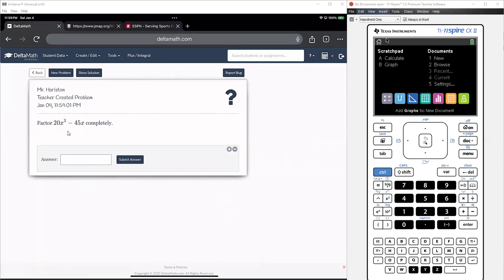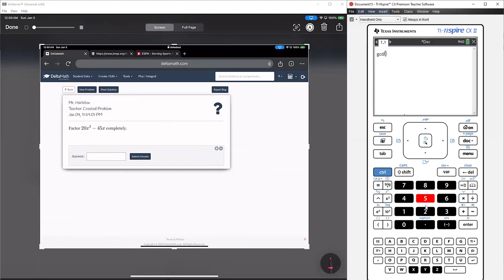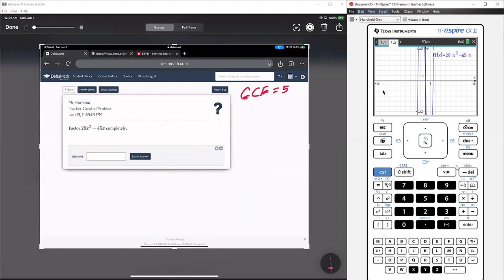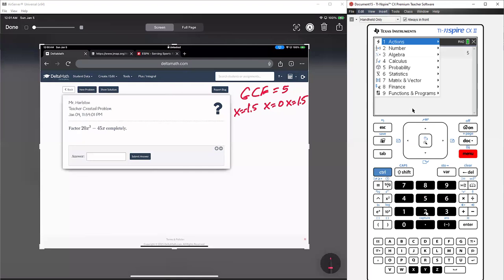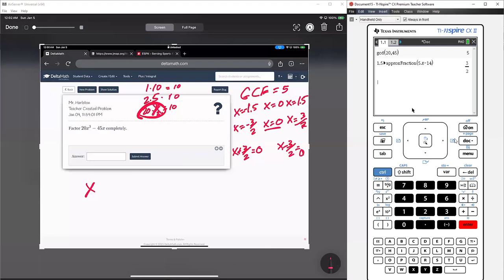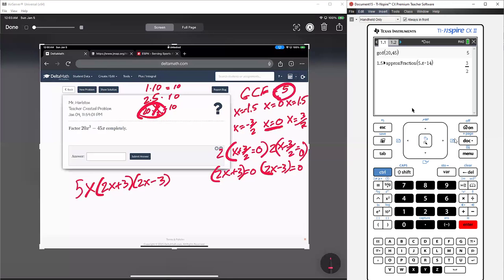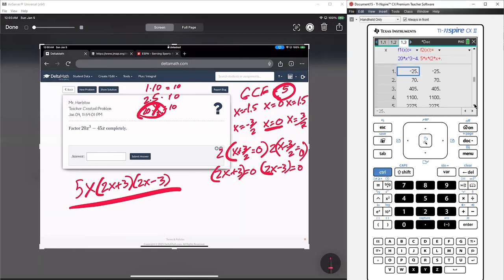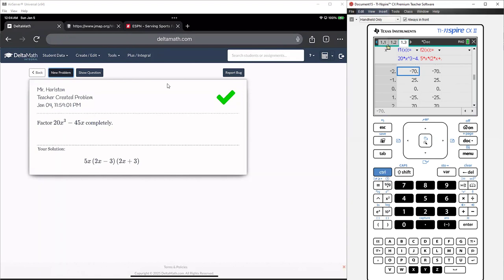Factoring Polynomials using the TI-Nspire 2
- To factor an expression completely, first find the greatest common factor (GCF) and then turn the expression into a function and graph it.
- Find the zeros of the function and set each zero equal to zero to find the factors.
- If the factors are fractions, multiply the entire equation by the denominator to get rid of the fraction.

Questions
What is the first step in factoring the expression 20x cubed minus 45x?
A) Finding the greatest common factor (GCF)
B) Turning the expression into a function and graphing it
C) Finding the zeros of the function
D) Setting the zeros equal to zero

Why does Mr. H. convert the decimal zeros of the function to fractions?
A) To make the equation easier to solve
B) To avoid fractions in the factors
C) To make the answer more accurate
D) To follow the standard form of factoring

What is the final factored form of the expression 20x cubed minus 45x?
A) 5x(2x - 3)(2x + 3)
B) 5(2x - 3)(2x + 3)
C) x(2x - 3)(2x + 3)
D) 20x(x - 3/2)(x + 3/2)